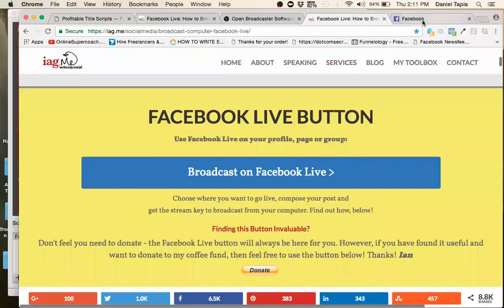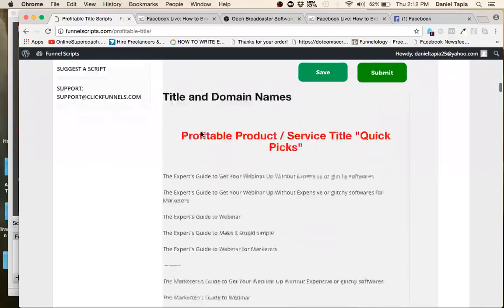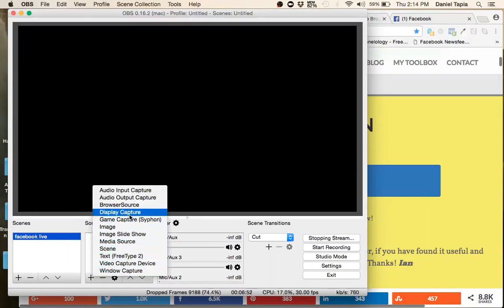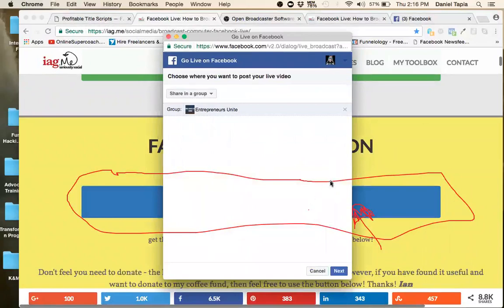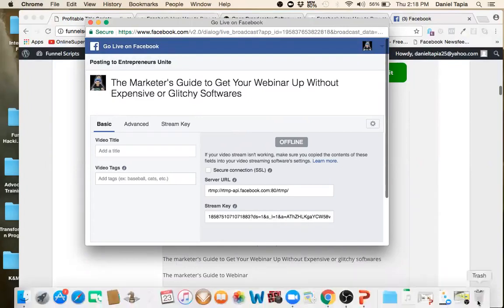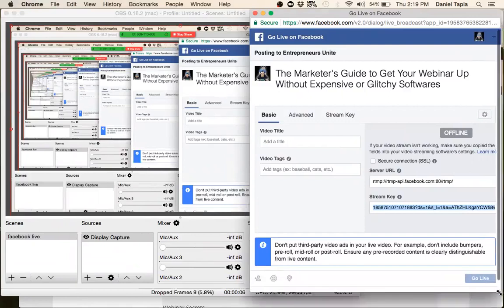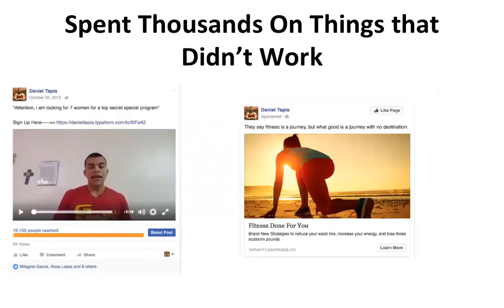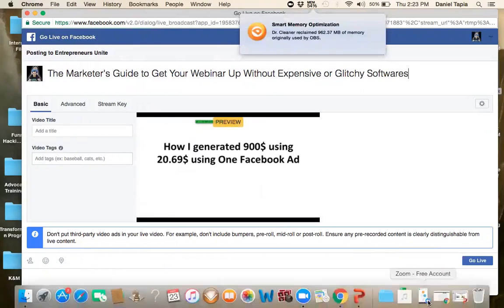Facebook Tutorials: How To Do a Live Webinar In Facebook Using Facebook Live Part 1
Here's how everyone is doing live webinars on Facebook from their laptops.  :D
I do it step by step :p
Here's the stuff i used in the video.
Here's what i used in the video.